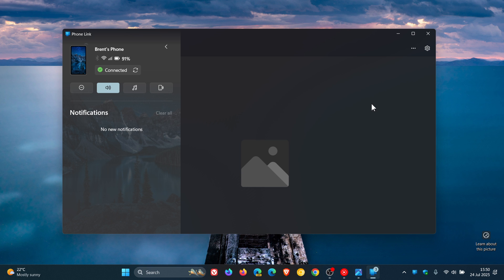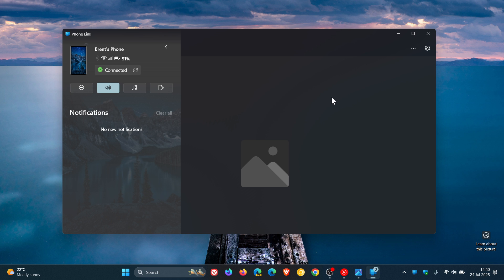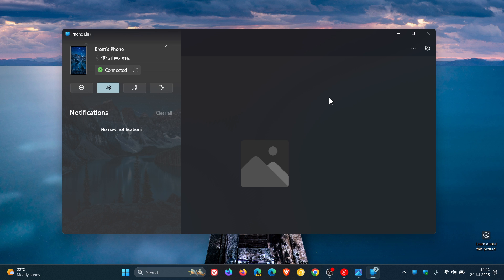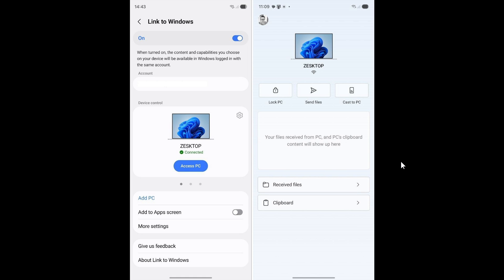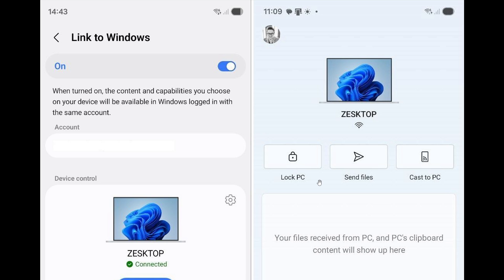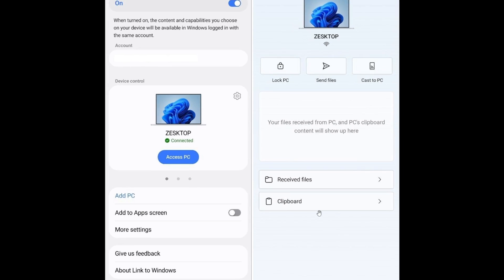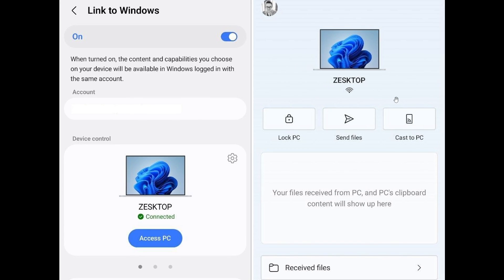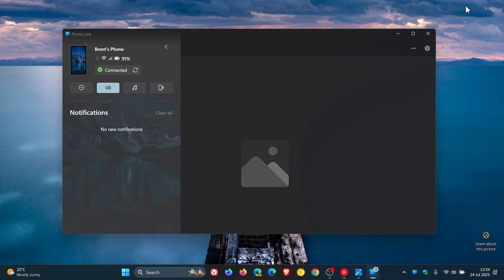You Can Now Lock Your Windows 11 PC From Your Android Phone (New Remote Features)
A new update to the Link To Windows app on Android has introduced the ability to remotely lock your PC using your phone